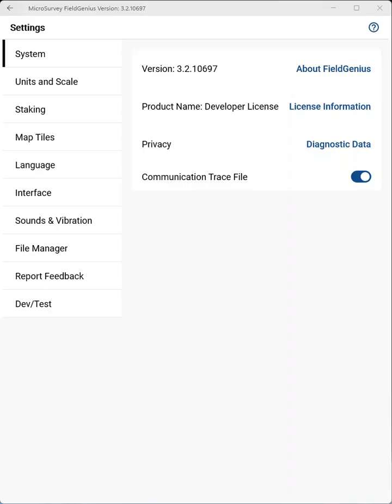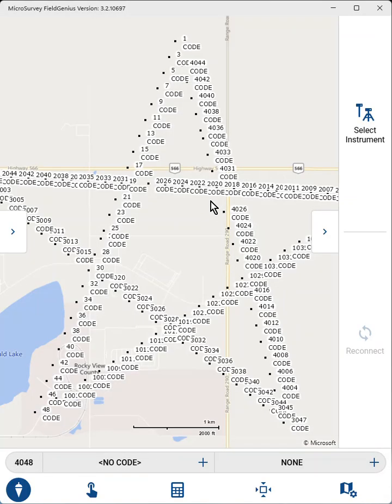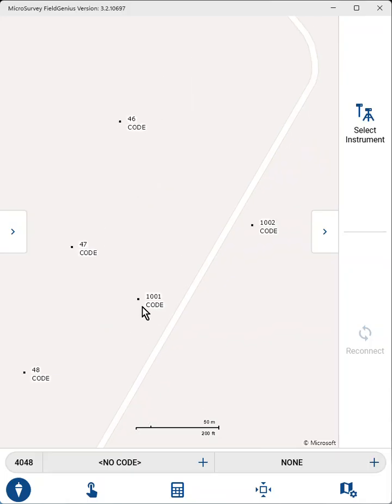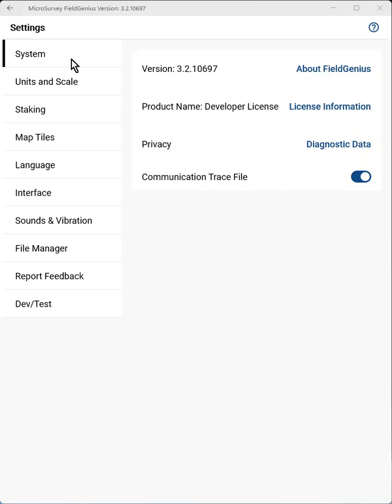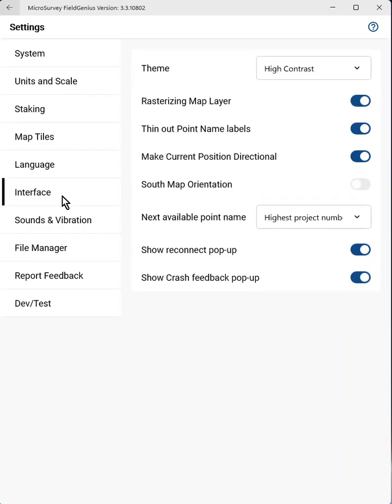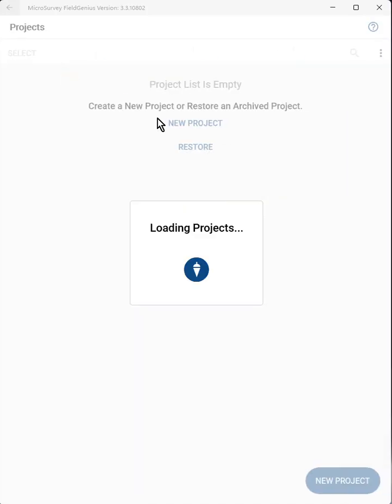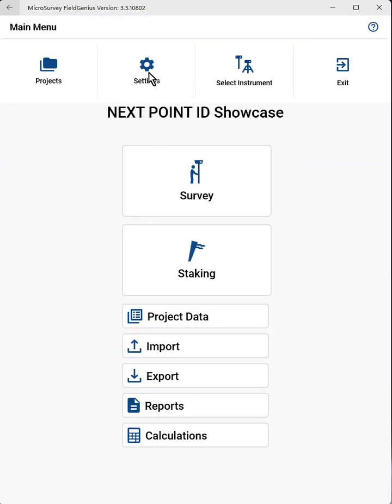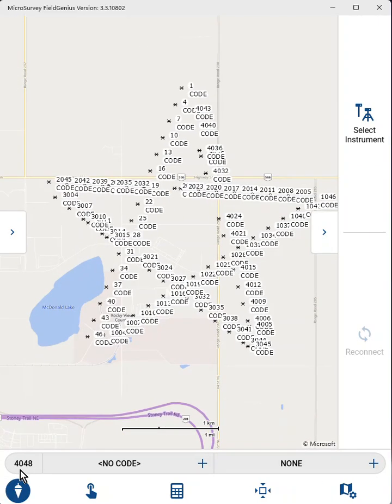FieldGenius 3.3: Next Available Point Number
Next available point number is automatically set to the first available point in the series when reopening a project.